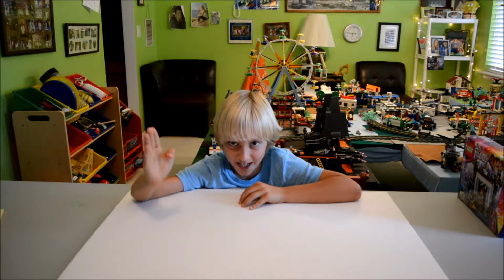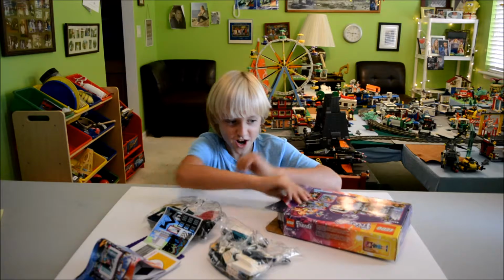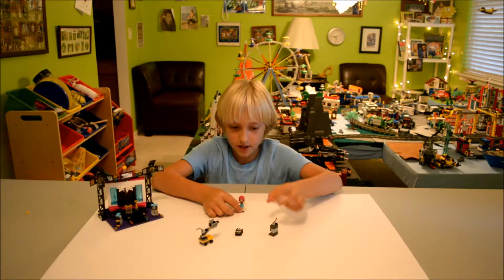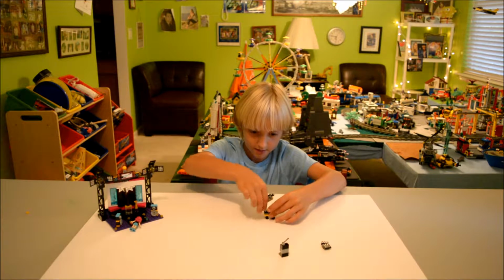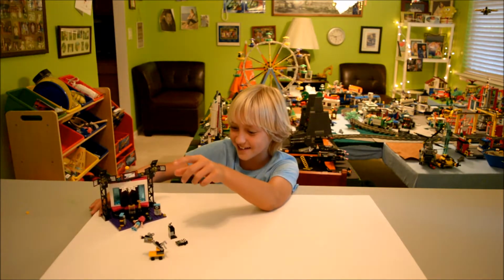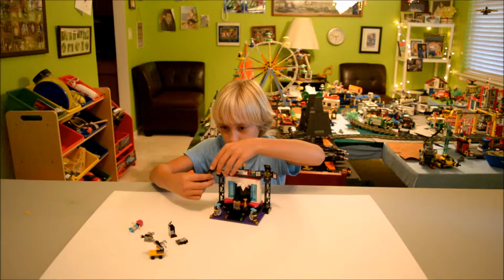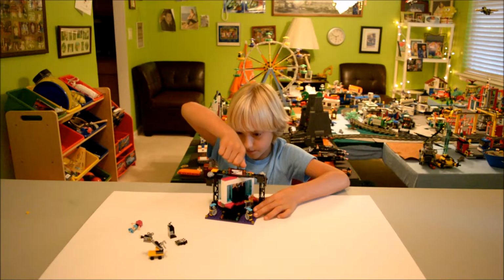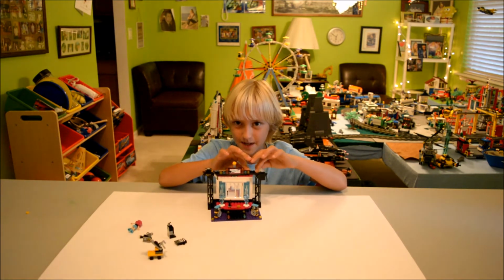LEGO Friends Pop Star TV Studio 41117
The LEGO Friends Pop Star TV Studio 41117 i made this for Action News Jax. Because they gave me and Nina a tour.